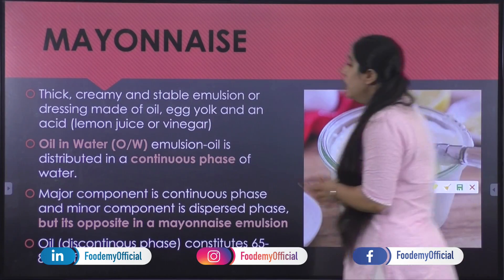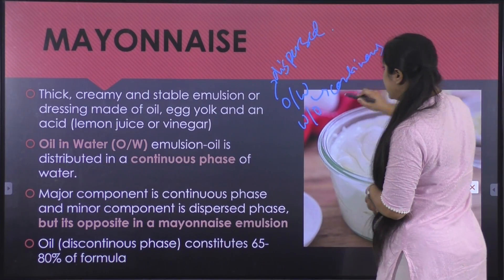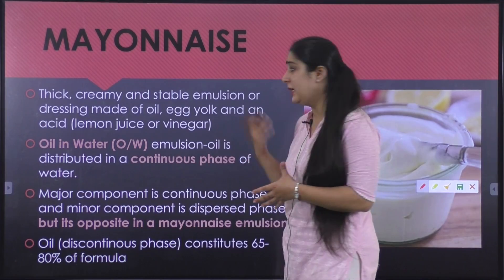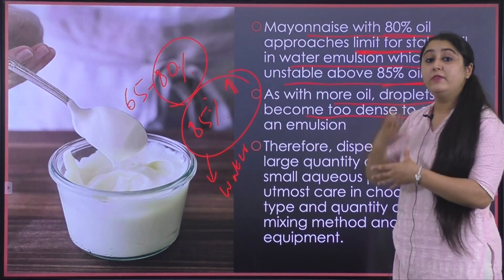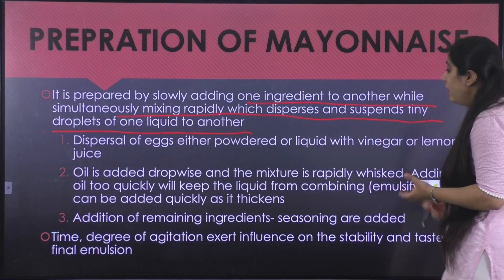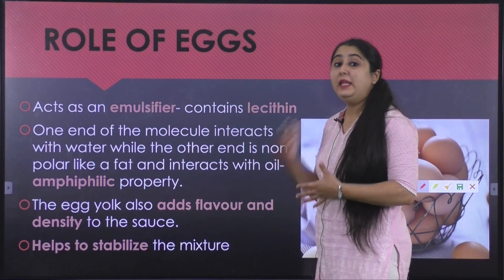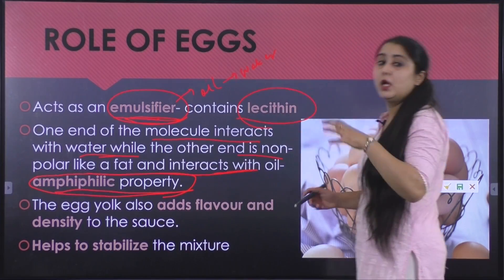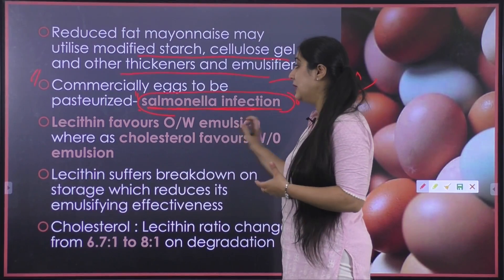The Science Behind Mayonnaise and its Preparation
This video will discuss in detail Mayonnaise as an emulsified product. We will be discussing what makes mayonnaise a unique emulsion, how it's prepared, and what ingredients are required to prepare it. The role of each ingredient in creating this unique emulsion will also be discussed in detail.

Are you preparing for GATE XE/XL?
And facing problems in looking for coaching in different subjects in your streams - XE and XL? If yes, fyGATE is what you need.

fyGATE is a one-stop solution for all aspirants, providing:
• crisp and concise study materials for all the subjects
• video lectures
• doubt clearance
• guidance from experts
• regular mock tests

So come forward and take one step towards simplified learning.
Learn, interact and crack GATE!

For joining us in this amazing knowledgeable journey, click on the link below and register yourself for fyGATE.